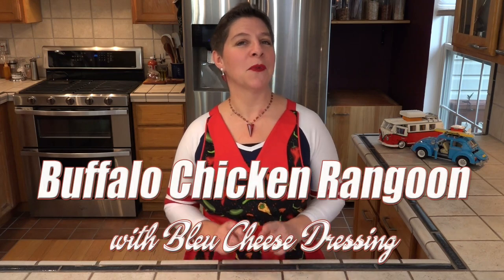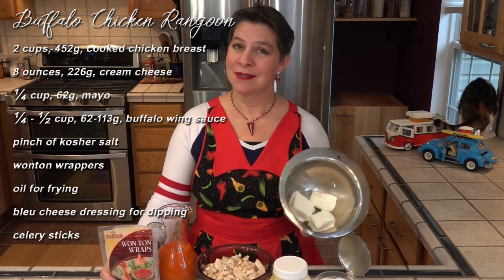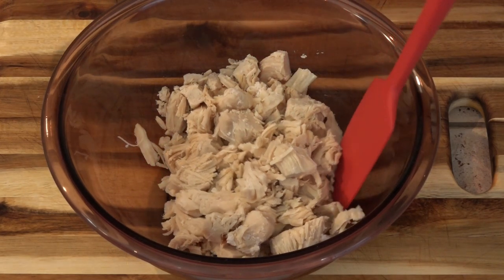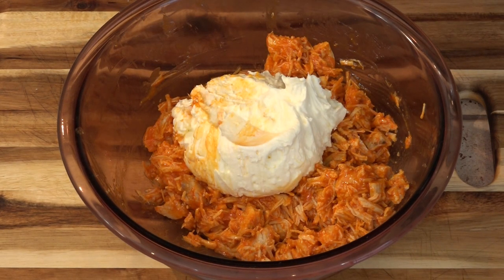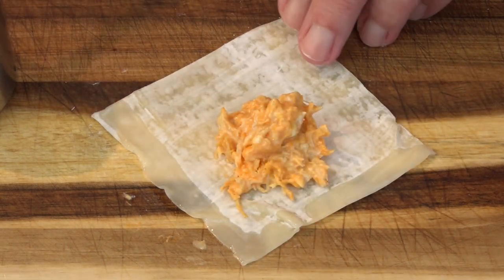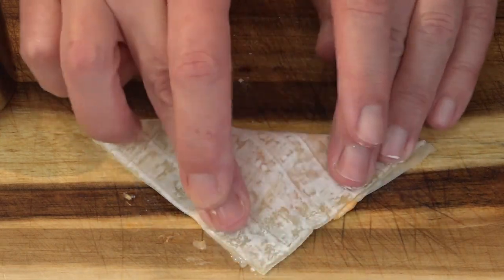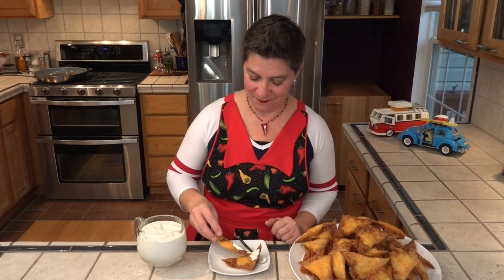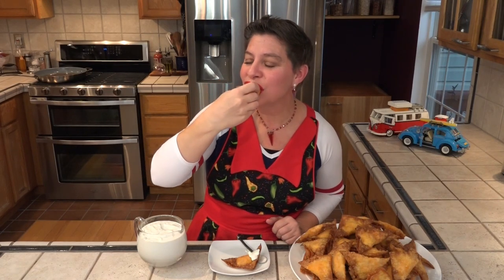Buffalo Chicken Rangoon | Buffalo Chicken Dip | Superbowl Food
The Superbowl is only a few days away. And for many, it’s a time to have friends over for football—American style, food and fun. If you still need some fingerfood for the event, we’ve got a popular dip with a clean twist. Our Buffalo Chicken Rangoon combines the delicious flavor of traditional buffalo chicken dip with the single serving convenience of Rangoon. Served with a creamy bleu cheese sauce, these might just become your go to party food.

Buffalo Chicken Rangoon
2 cups, 452g, cooked chicken breast, cubed and slightly shredded
8 ounces, 226g, cream cheese, softened
¼ cup, 62g, mayo
¼ - ½ cup, 62-113g, buffalo wing sauce*
pinch of kosher salt
wonton wrappers
oil for frying
bleu cheese dressing for dipping**
celery sticks

Combine cream cheese, salt and mayo until smooth, set aside. Mix buffalo sauce with shredded chicken until coated. Gently fold chicken mixture into cream cheese mixture leaving some chicken chunks. Spoon filling by teaspoons into wonton wrappers, do not overfill. Fold into triangles and seal edges with a bit of water pressing out any air.

Heat oil to 350°F, 180°C. Fry wontons in batches for 3-4 minutes or until they are golden and crisp. Drain and serve hot or room temperature. Wontons can be filled and then covered with plastic wrap until you are ready to fry and serve them.

*Buffalo Wing Sauce
12 ounces hot sauce
½ cup, 113g, butter
1 teaspoon crushed red pepper flakes (optional)
1 teaspoon Instant Clearjel (optional)
Heat all ingredients in a small saucepan over medium low heat until butter is melted stirring constantly. Whisk in Clearjel if using. Remove from heat and serve hot or cool.

**Bleu Cheese Dressing
¾ cup, 170g, buttermilk
¾ cup, 170g, sour cream
¾ cup, 170g, mayo
¾ cup, 170g, bleu cheese, crumbled
Combine all ingredients until completely mixed. Refrigerate until served.

Grinder Attachment for Mixer

Kitchenaid Blender:

Kichenaid Food Processor

Immersion Blender

OXO Food Mill

Instant pot

Wilton Long loaf pan

Insulated pans

Oxo Adjustable Measuring Cups

Oxo 1t to 4T Beaker set

Oxo dishers